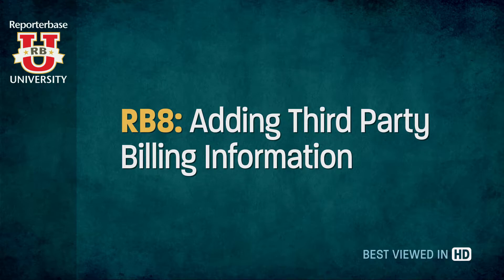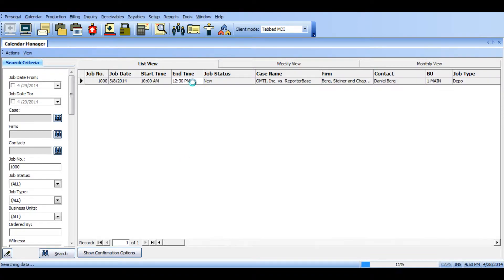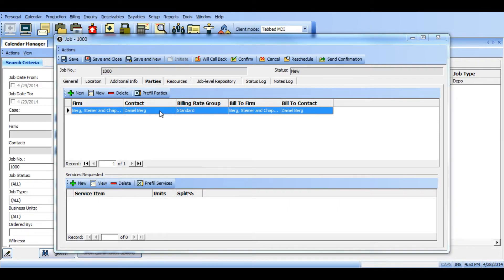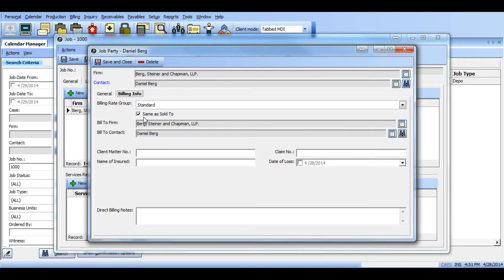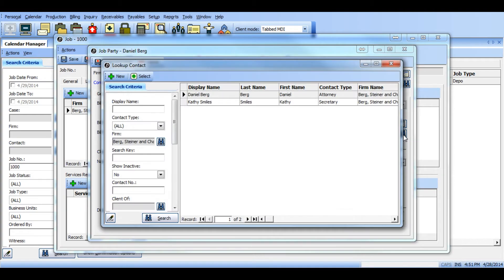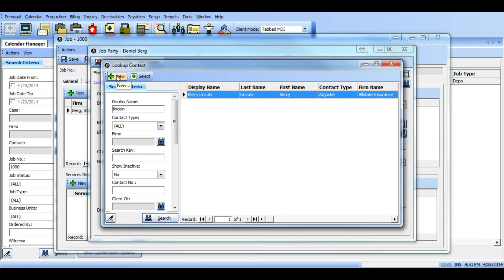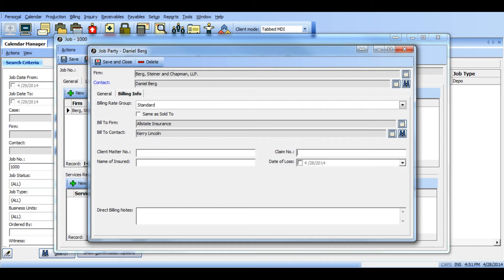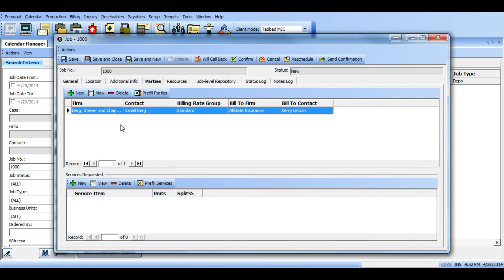Adding 3rd Party Billing Information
If a job will be billed to a 3rd party (such as an insurance company), learn how to input the party's contact & firm at any time prior to billing, so your billing personnel don't have to remember to change the Bill To client from the Sold To client at that time.